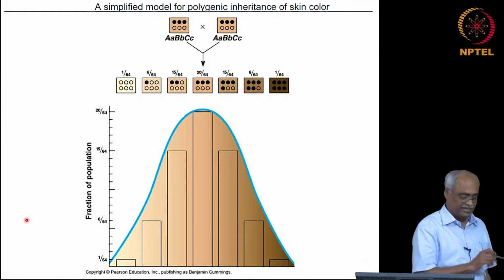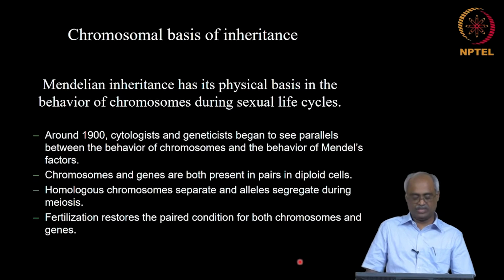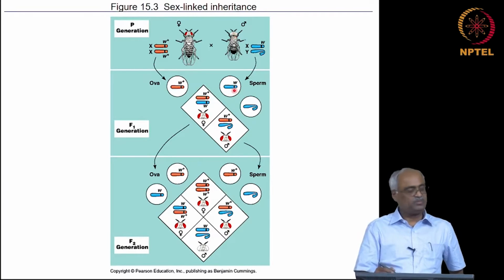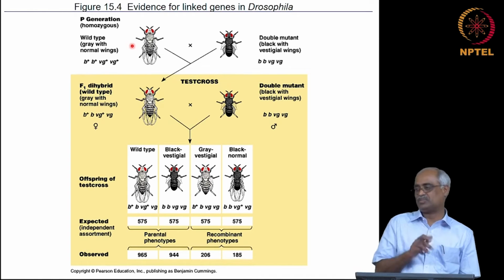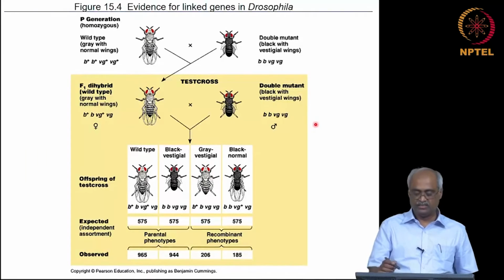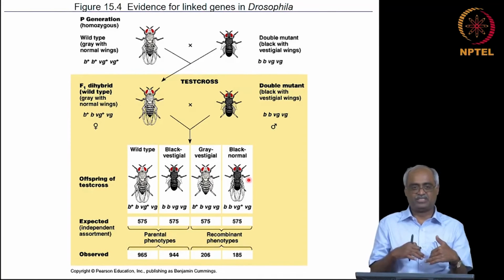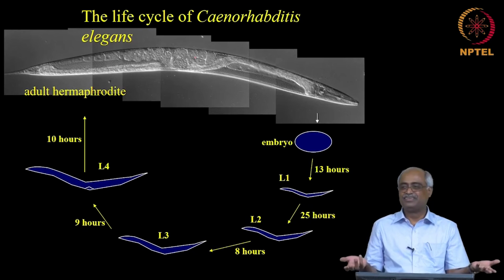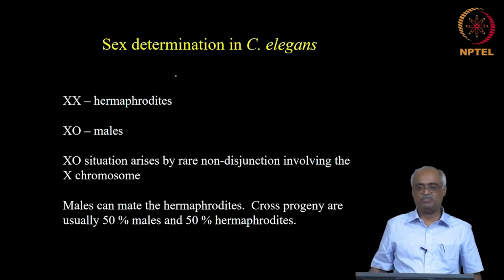Genetic basis (Part 2 of 5)